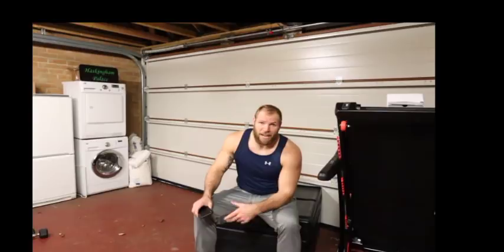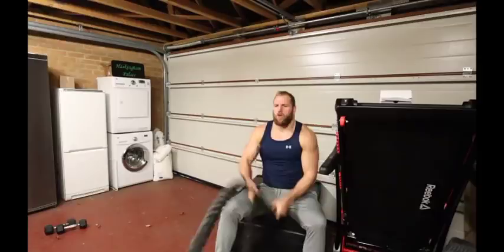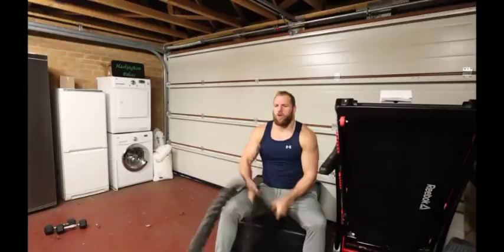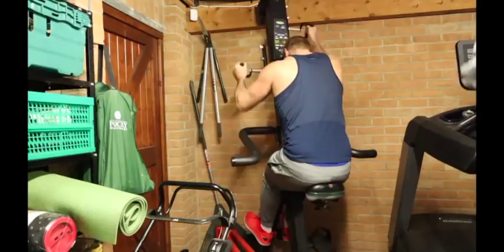How To Train Injured? | James Haskell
Find our brilliant new programs to help build lean muscle or improve your rugby ability here:

The James Haskell YouTube channel follows James as he vlogs his crazy life. Vlogging everything from his new stint in Bellator, to his everyday adventuring away from the cameras of his previous Rugby Lifestyle! James Haskell is an English former rugby union player who played for Wasps RFC and Northampton Saints in the Aviva Premiership, and internationally for England. In August 2019 he announced he would become a professional mixed martial artist and is currently signed to Bellator MMA, where he is to compete in their Heavyweight division. Subscribe to the James Haskell YouTube channel to catch all of the action and antics James gets up to as he gives us unlimited access as you’ve never seen him before!